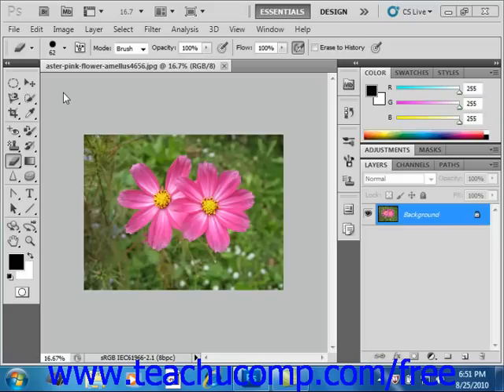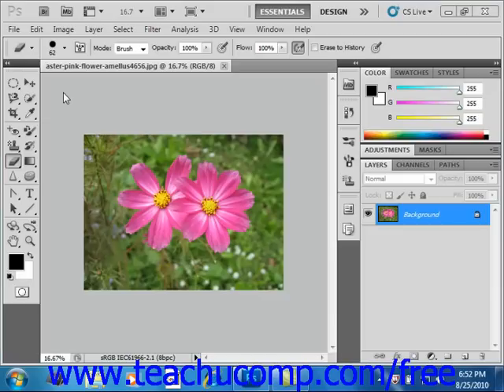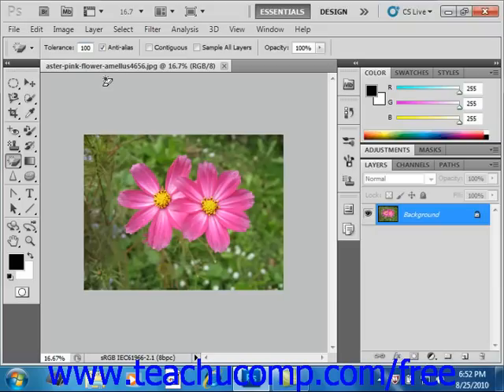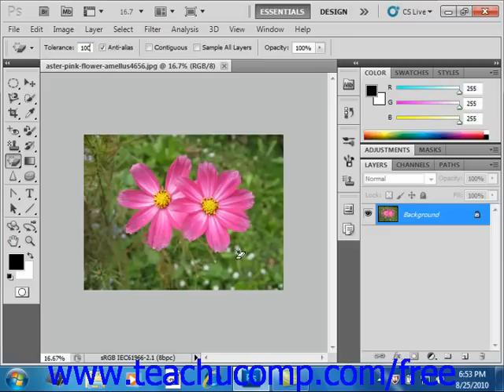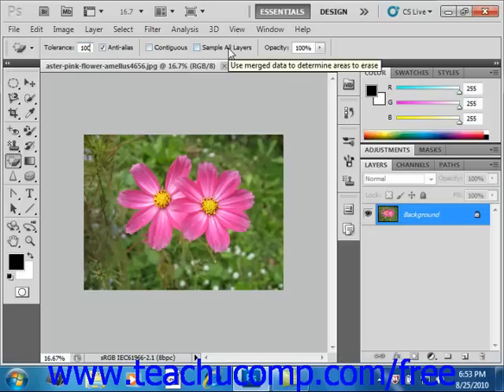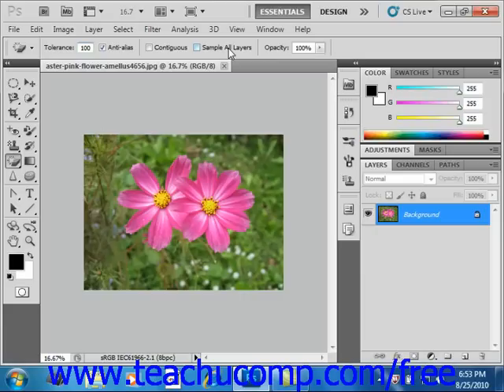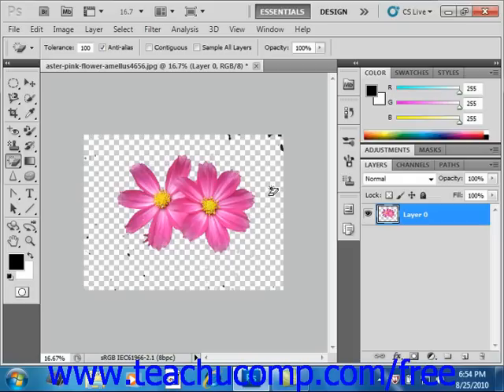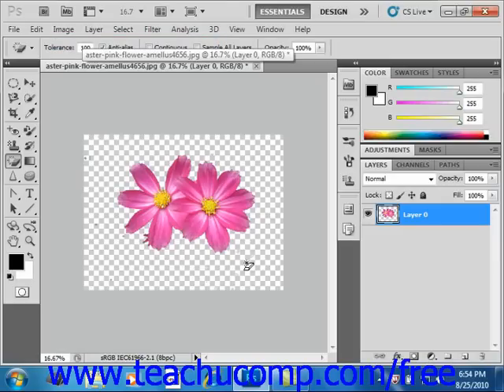Photoshop CS5 Tutorial The Magic Eraser Tool Adobe Training Lesson 5.7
Learn how to use the magic eraser tool in Adobe Photoshop A clip from Mastering Photoshop Made Easy v. CS5. - the most comprehensive Photoshop tutorial available. Visit us today!